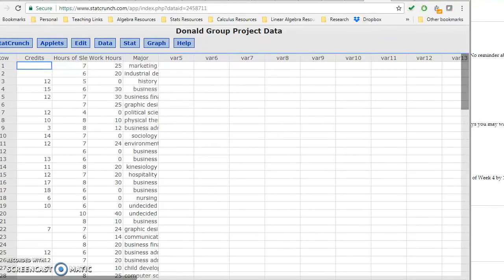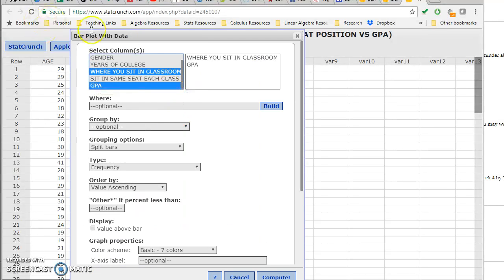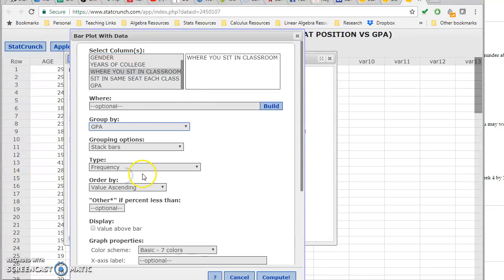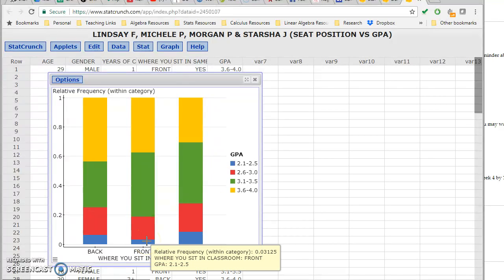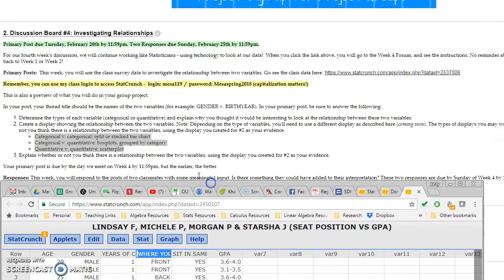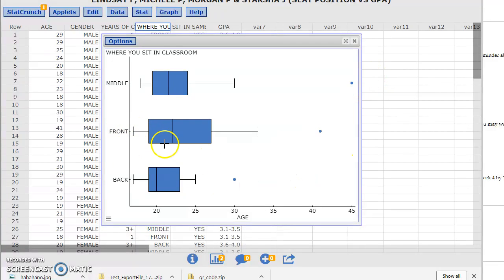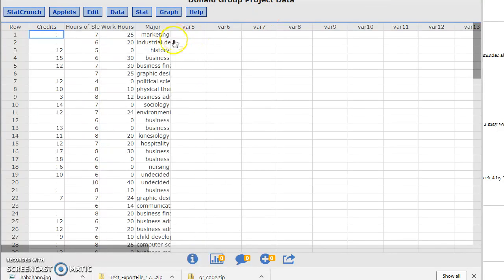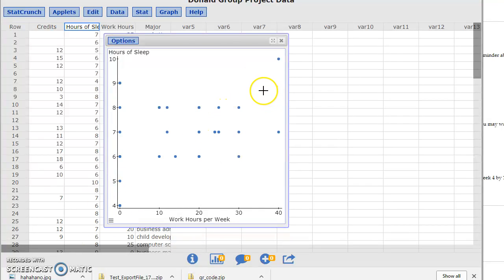Math 119: DB #4 Help